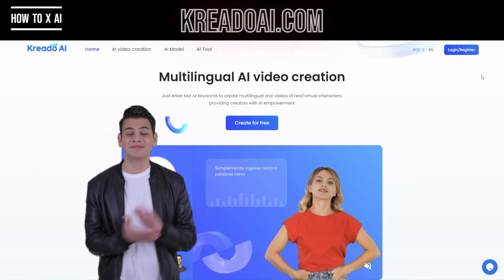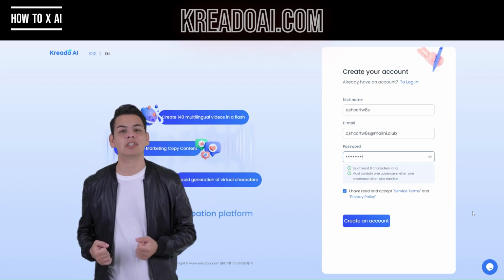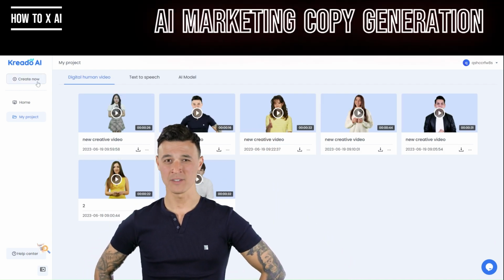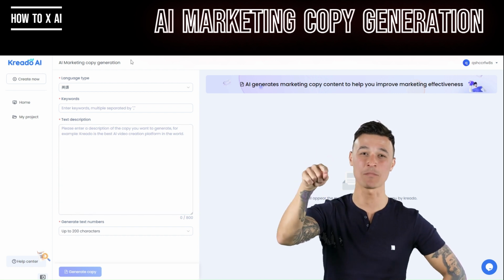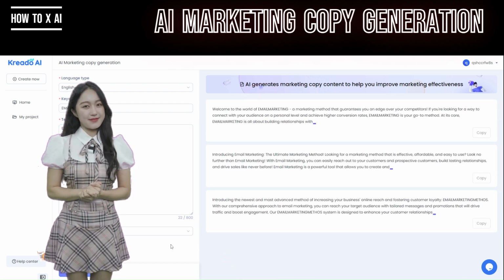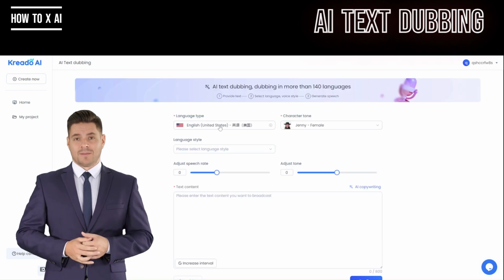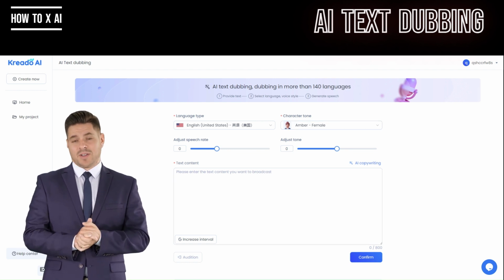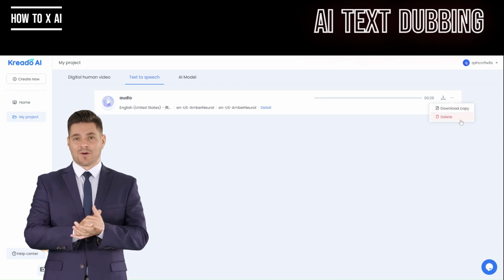FREE AI Tool Video Generator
A FREE AI Tool for Video Generation, Avatar Creation, Text-to-Speech, and Copywriting?

You've found it!  Kreado AI - A FREE 4-in-1 AI Tool
In this tutorial, we unveil a remarkable free AI tool called Kreado AI. It combines four essential features: video generation, avatar creation, text-to-speech, and copywriting. Watch the tutorial to learn how to utilize each aspect of this versatile tool.

Part 1: AI Video Generator
Create stunning videos effortlessly using the AI video generator. Follow the step-by-step guide to produce captivating visuals.
Part 2: Custom AI Avatar
Unleash your creativity by designing and customizing your own AI avatar. Bring your digital persona to life with ease.
Part 3: AI Copywriting
Generate compelling and engaging copy using the AI copywriting tool. Discover how to create persuasive content effortlessly.
Part 4: Text-to-Speech
Convert written text into natural-sounding speech with the text-to-speech feature. Listen to the AI voice bringing your words to life.
To access Kreado AI and unlock its full potential, visit the Kreado AI website and complete the registration process. The tool offers a wide range of models for video generation, copywriting, and text-to-speech.
Don't miss out on this incredible opportunity to harness the power of AI for your creative projects. Get started with Kreado AI today!